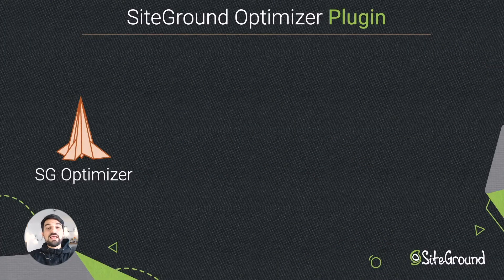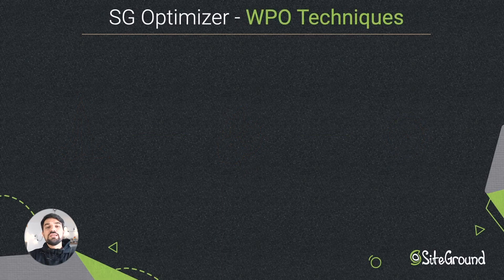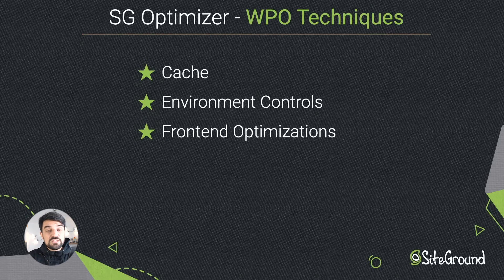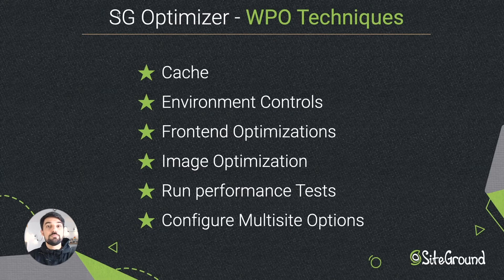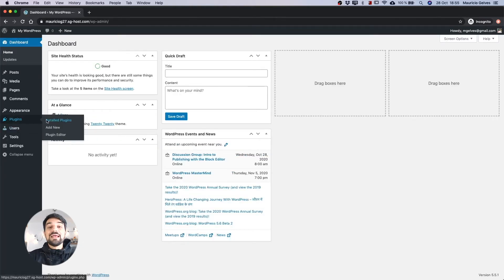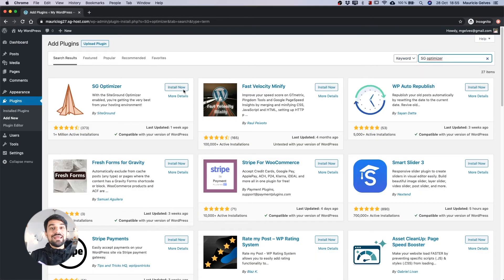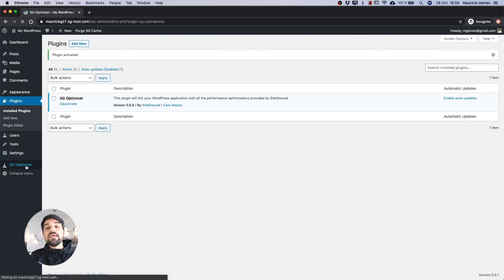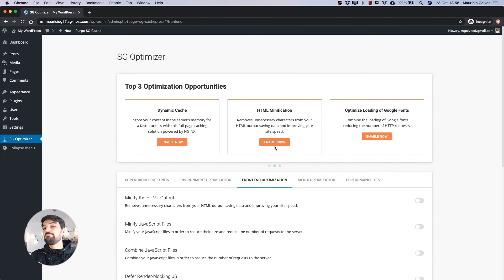What is Speed Optimizer plugin by SiteGround and how it works | Tutorial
This video tutorial will show you how the Speed Optimizer plugin by SiteGround works and why you should use it.

For other tutorials on website building and web development, check the playlists below ⬇⬇⬇

⫷  FOLLOW US ⫸